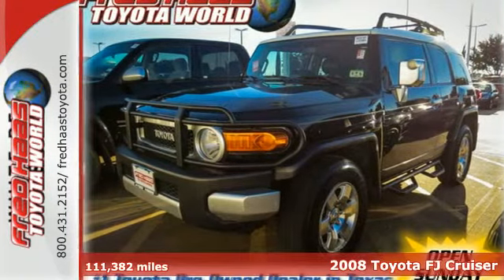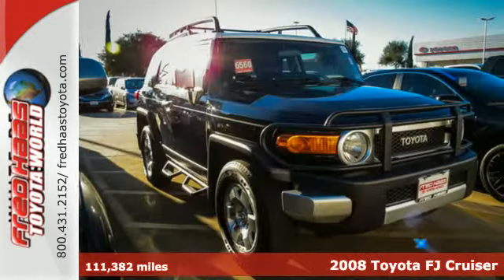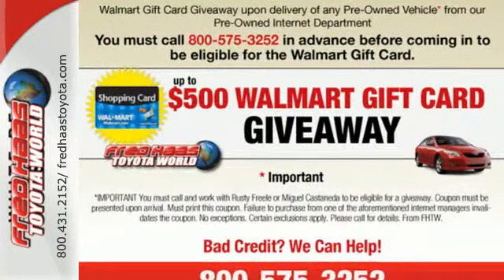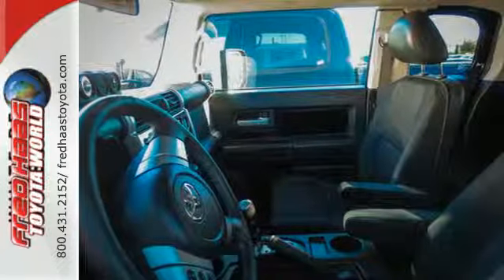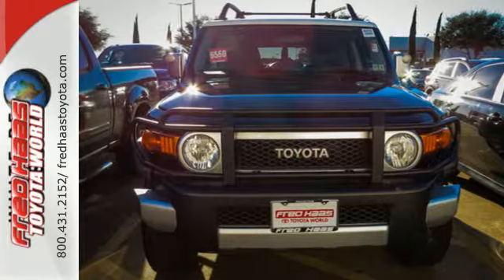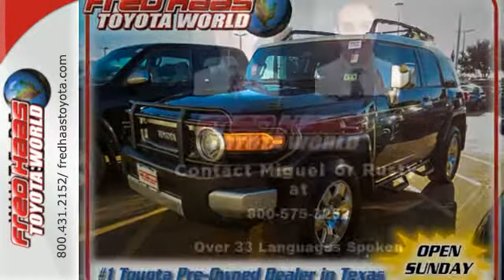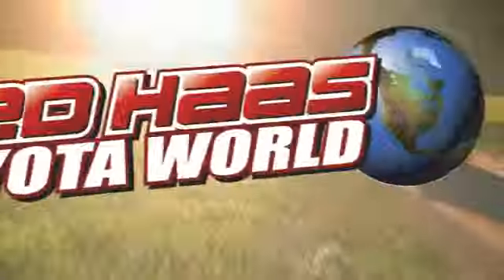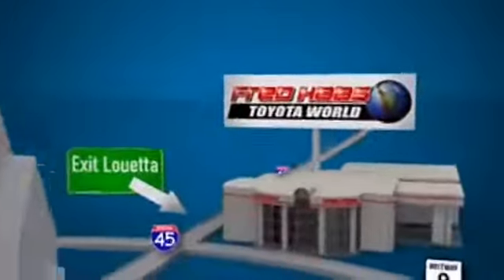2008 Toyota FJ Cruiser Spring Houston, TX 8K030749T - SOLD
Year: 2008
Make: Toyota
Model: FJ Cruiser
Trim: SUV
Engine: 4.0L V6 Cylinder Engine
Transmission: Automatic
Color: White/Black Diamond
Interior: Dark Charcoal
Mileage: 111382
Stock #: 8K030749T
VIN: JTEBU11F68K030749
4x4...DEALER MAINTAINED..SERVICE RECORDS AVAILABLE..COMES WITH 2 KEYS 2 REMOTES(if avail.)..VERY NICE..MUST SEE..FREE AND CLEAN CARFAX...IF YOU ARE IN THE MARKET FOR A NICE TOYOTA FJ CRUISER THEN MAKE SURE YOU COME AND SEE THIS ONE BEFORE YOU BUY.. CALL BEFORE YOU COME..BRING YOUR DRIVERS LICENSE AND INSURANCE..BE READY TO BUY..PRICED TO SELL..SEE YOU SOON!

Address:
20400 I-45 North